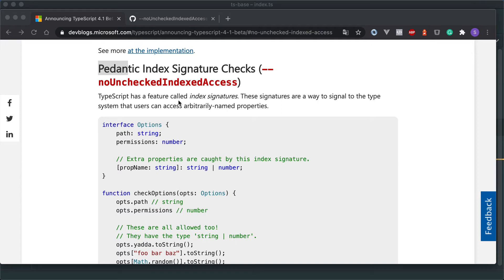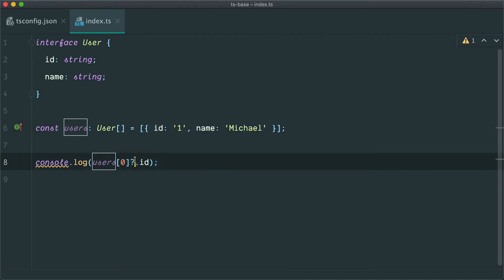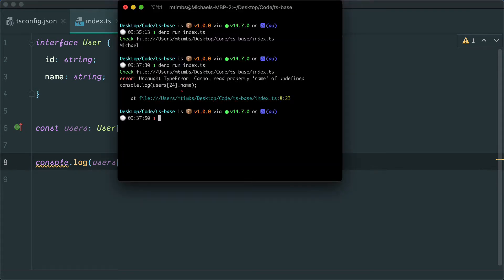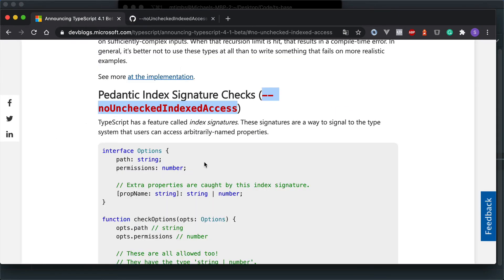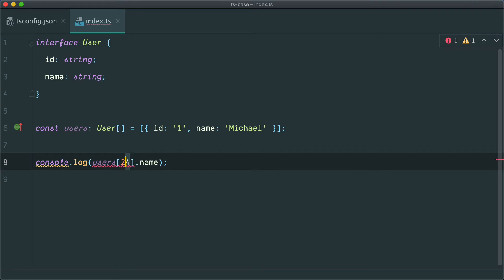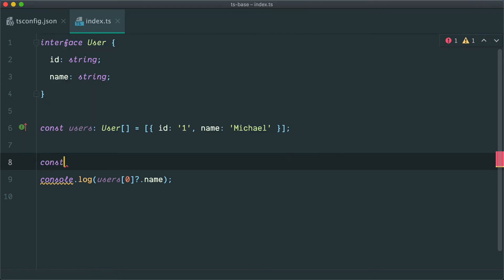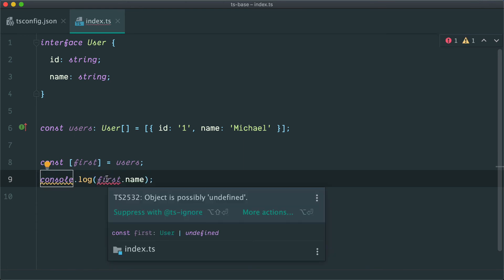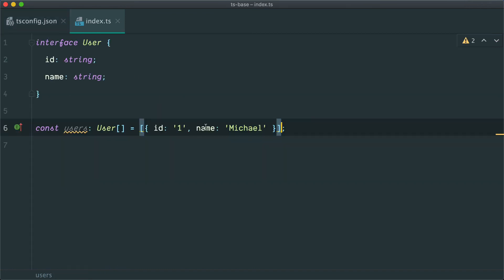TypeScript 4.1 - Pedantic Index Signature Checks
TypeScript has a feature called index signatures. These signatures are a way to signal to the type system that users can access arbitrarily-named properties. TypeScript 4.1 ships with a new flag called --noUncheckedIndexedAccess. Under this new mode, every property access (like foo.bar) or indexed access (like foo["bar"]) is considered potentially undefined.

I quickly run through what this means and show the class of errors it solves.